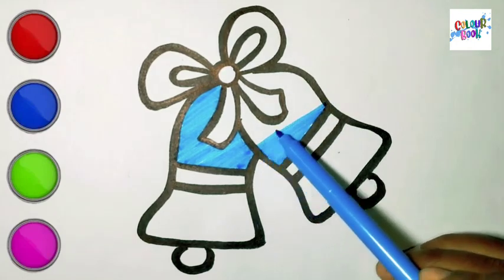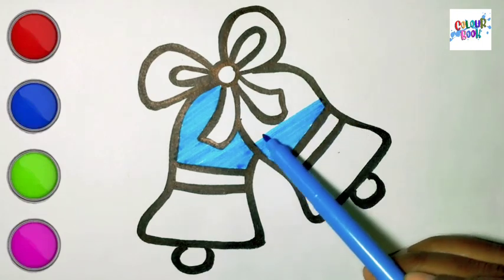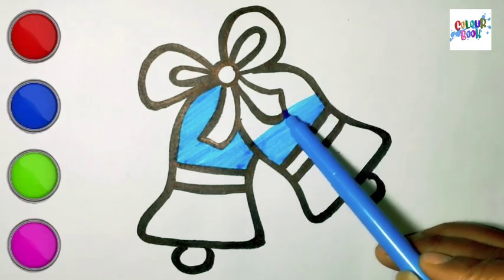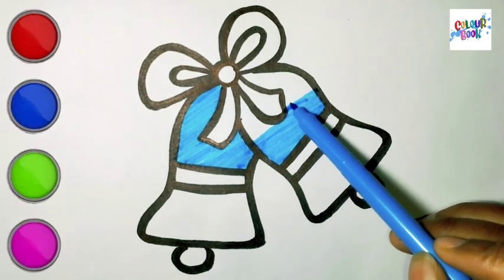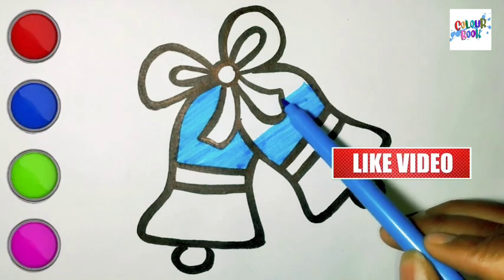How to draw a Christmas bell 🎅🔔| draw Christmas bell Step by step | colour book | #61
How to draw a Christmas bell 🎅🔔| draw Christmas bell Step by step | draw Christmas bell | colour book

This channel is dedicated to help anyone draw live with me using simple step by step techniques that work wonders. Hopefully you will have best time with my channel.

Some other videos of this channel on drawing-

how to draw horse | painting and coloring for kids & toddlers | drawing basics | colour book

Drawing shapes : dog, pig, crab, fish, superman and coloring for kids toddlers | colour book

Team,

“COLOUR BOOK”